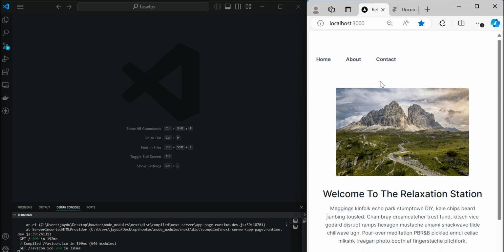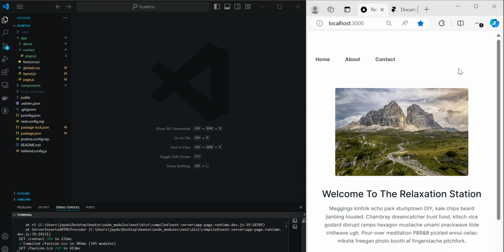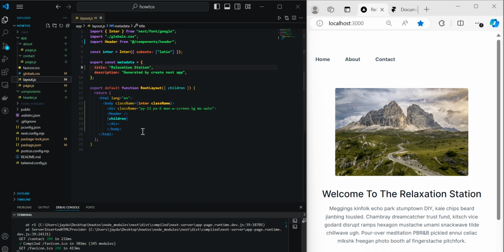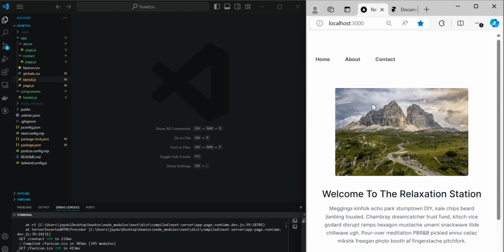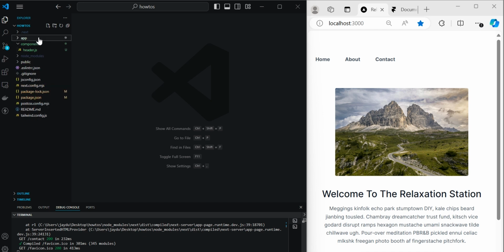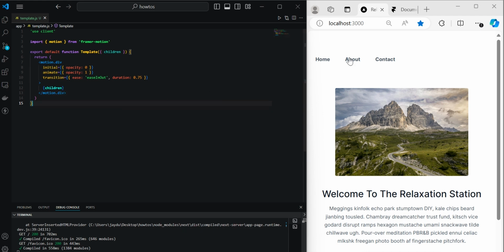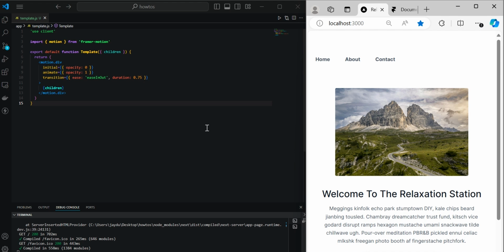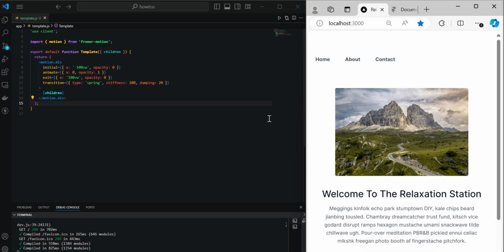How to add page Transitions in Nextjs 14 using framer motion | Quick Tutorial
0:00 -  Intro
0:18 - Setup
1:05 - Adding Transitions
3:02 - Outro

Today we will go over how to add page transitions in nextjs14.